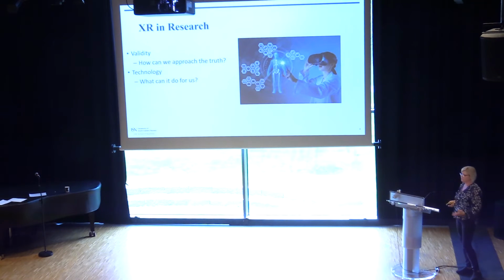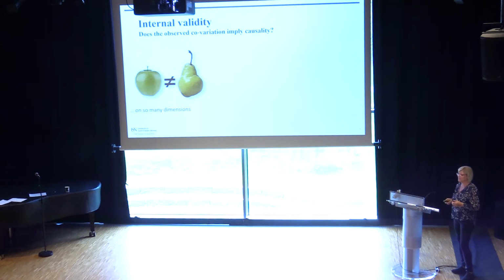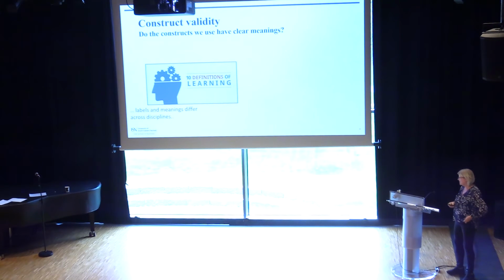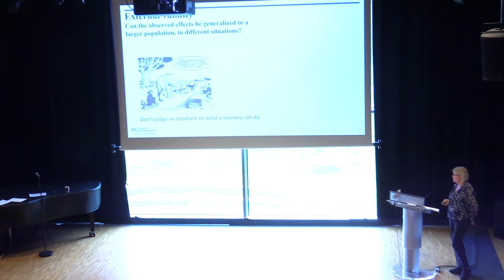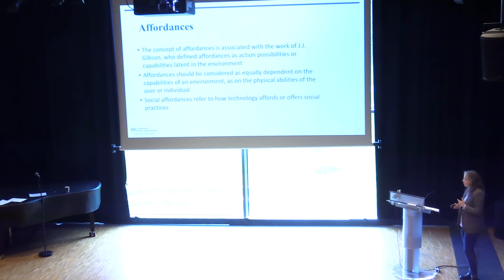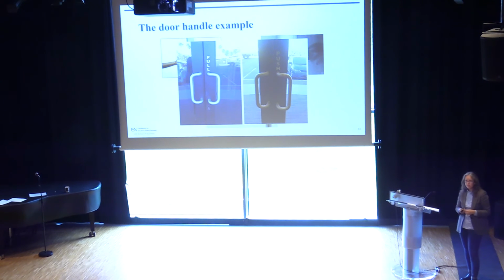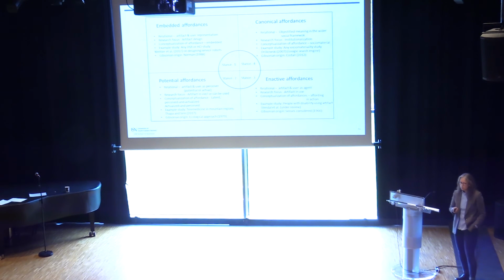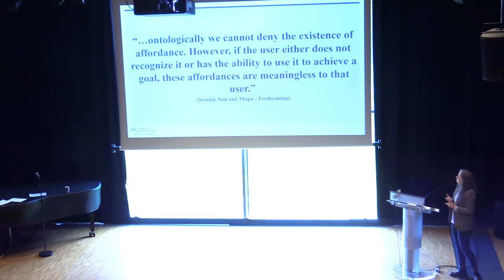Things to consider when using XR in research (Presented by Marit Gundersen Engeset & Karen Stendal)